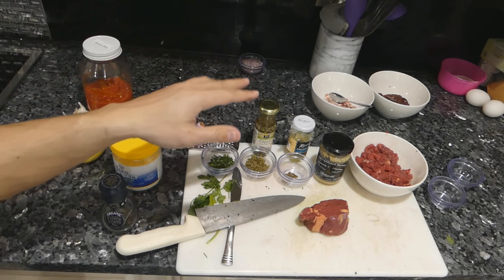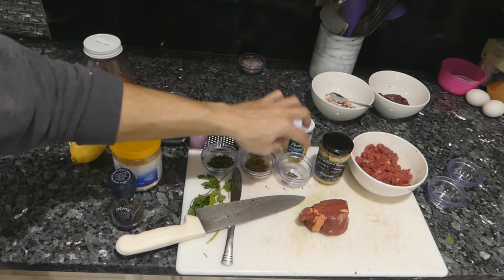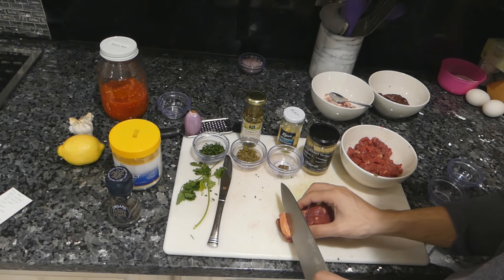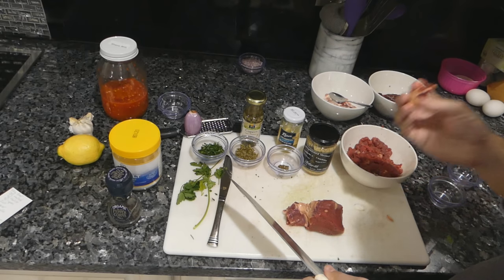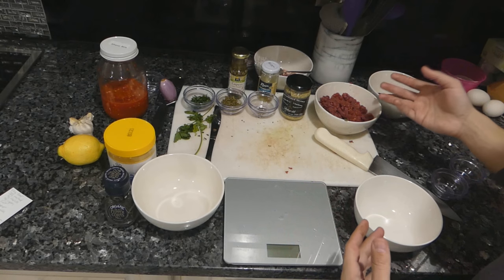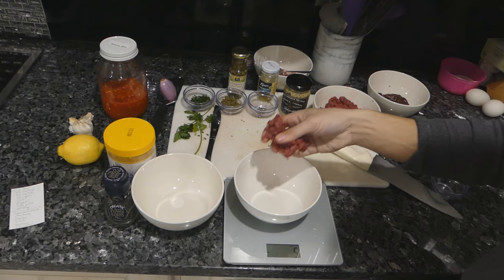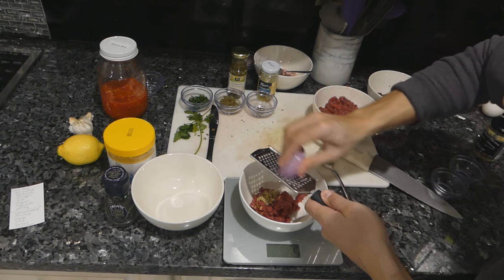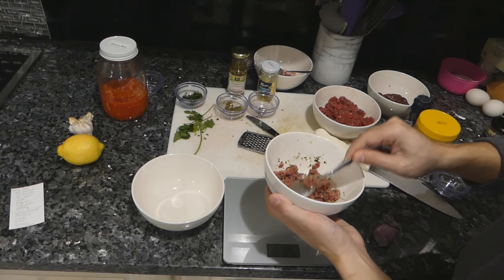Classic Steak Tartare Recipe